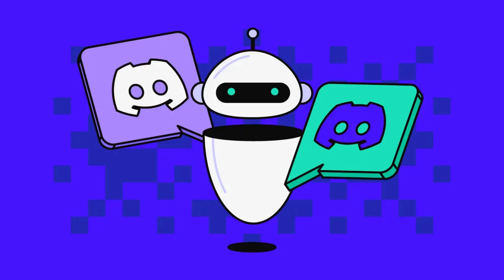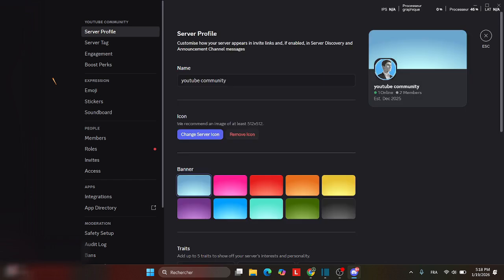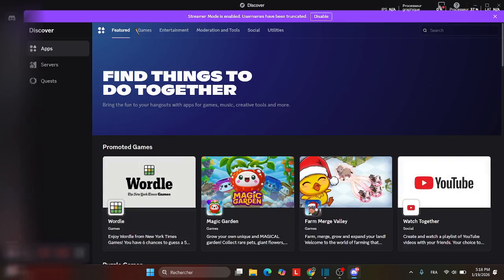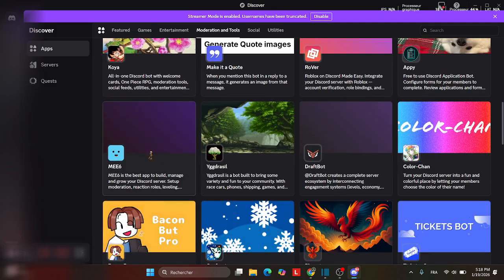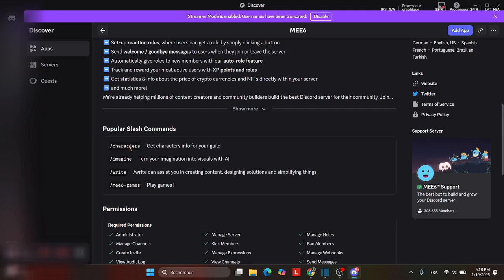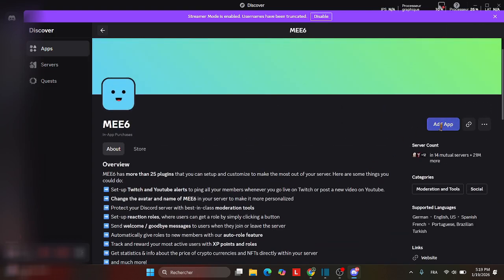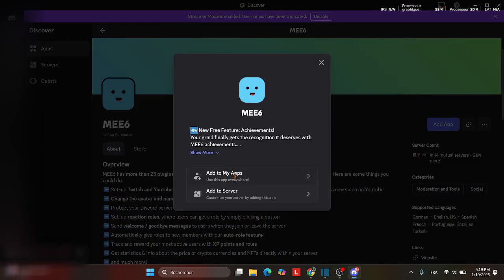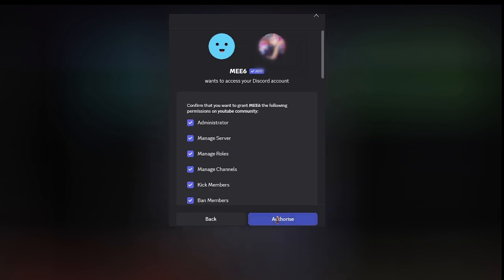How To Get Started With Discord Bots 2026 full gide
Want to add some bots to your Discord server? In this video, I’m showing you a simple discord tutorial on how to add a bot to discord server, covering the exact steps to get bots for discord up and running. Learn discord how to add bots to improve your server management.